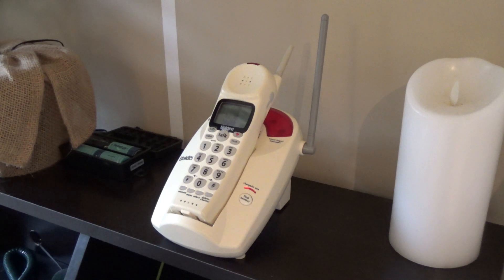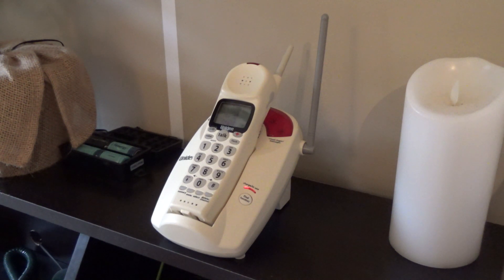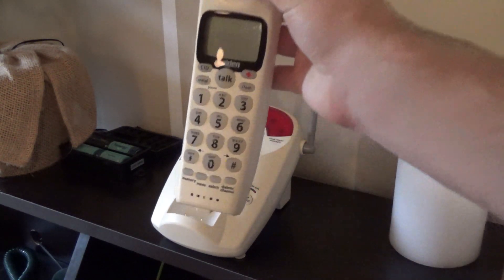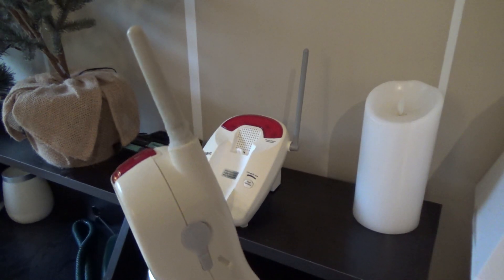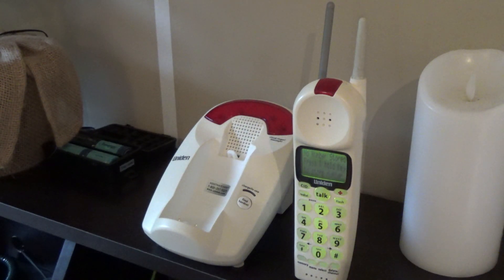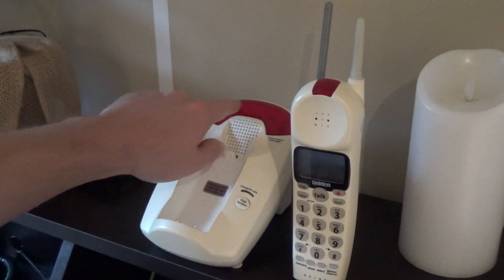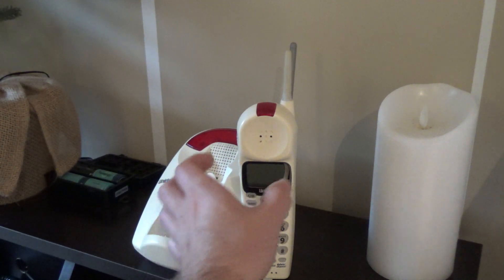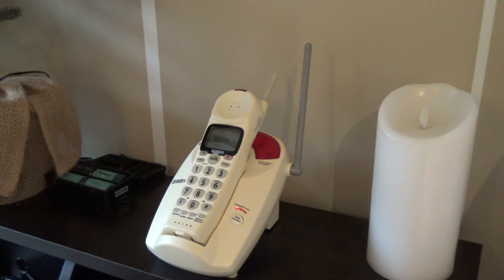Uniden EZI996 900 MHz Amplified Phone | Overview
A look at the Uniden EZI 900 MHz amplified cordless telephone..